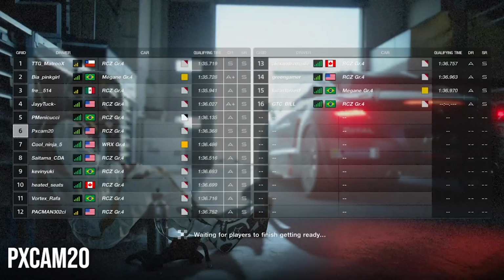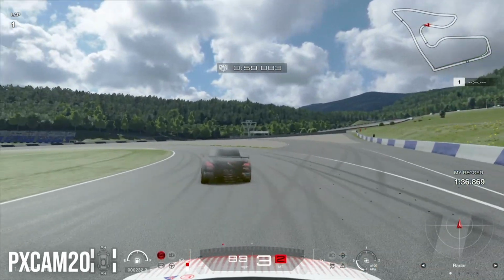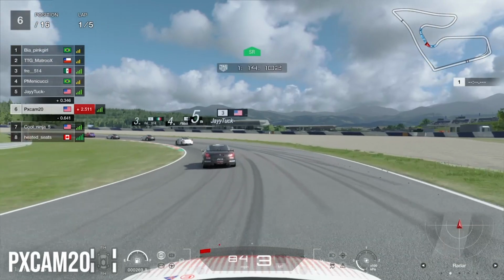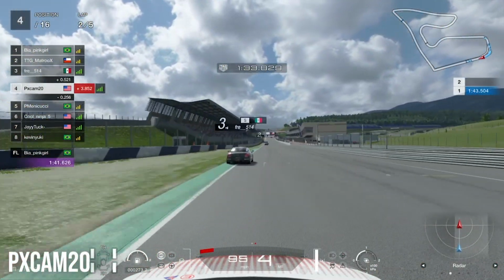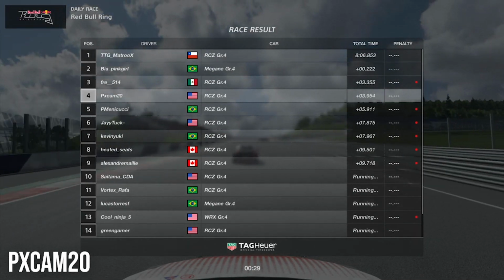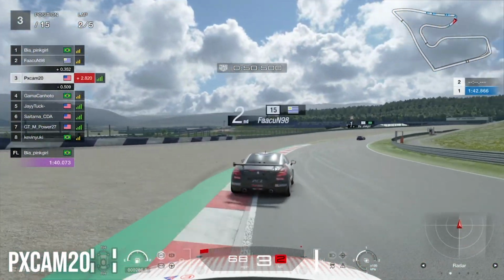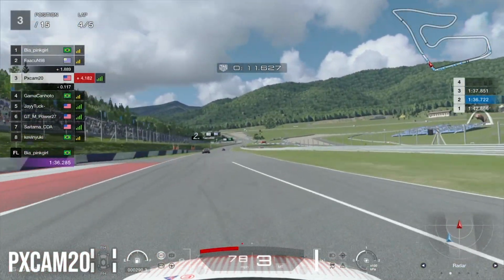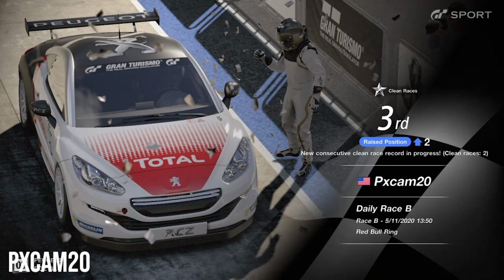GT Sport: Tempers Flare After Cars Receive Penalties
Coming to Red Bull Ring brings a lot tempers as the penalties get the better of drivers.

PSN: Pxcam20